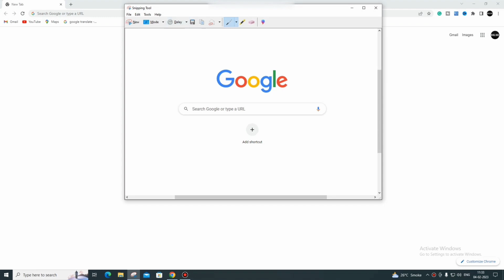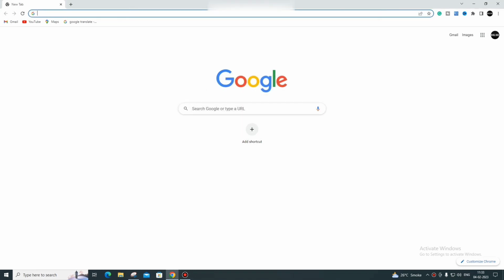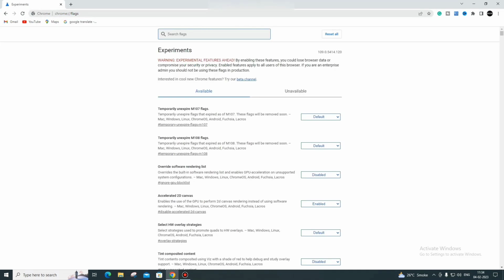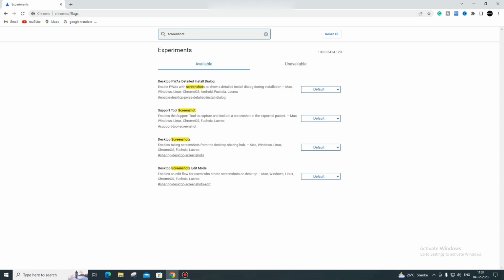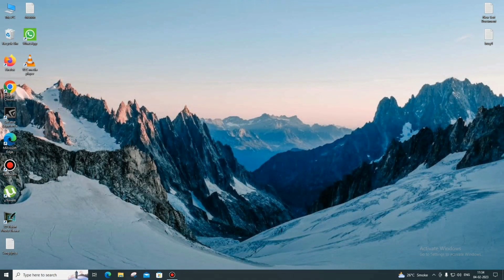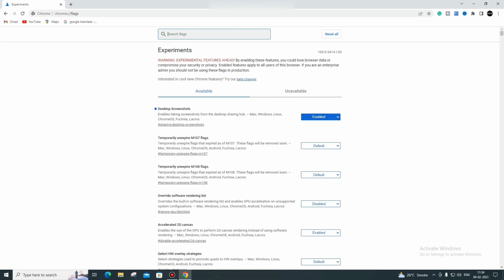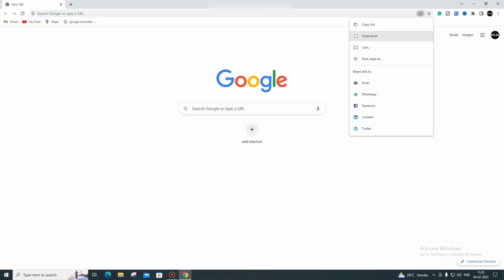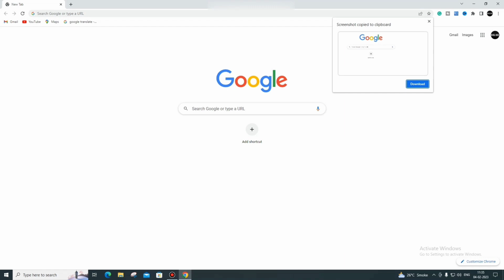How To Enable And Use Google Chrome Screenshot Tool | Google Free Screen Capture 2023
Hello, guys welcome back to my new tutorial video my name is Khushal Solanki BIG JOE and in this video, I show you unlock a Faster Way to Capture Screens with Google Chrome!

Today we are going to be discussing how to enable and use Google Chrome's screenshot tool. This will be incredibly useful for taking screenshots of anything on your screen and can be a lifesaver when trying to remember a specific piece of information.

In this video, I'll show you how to enable the Google Chrome screenshot tool and how to use it to take quick and easy screenshots of anything you're working on in your browser. This is a handy tool to have in your online arsenal, so be sure to watch the video and learn all about it!

First, open the Chrome browser,
type chrome://flags in the address bar hit Enter Search for “screenshots” and enable the flag tilted “Desktop Screenshot”
click the “Launch” button